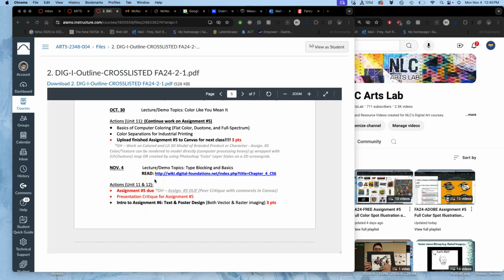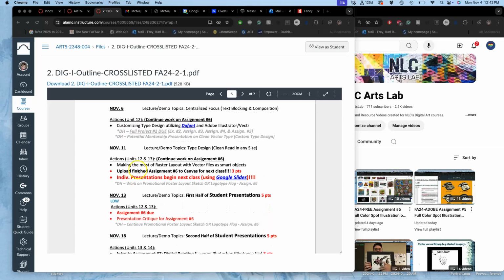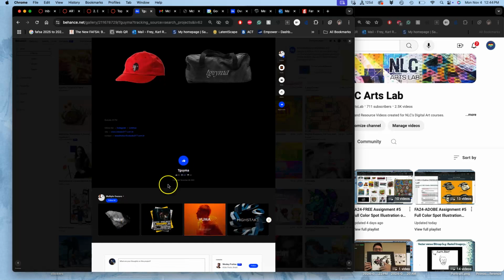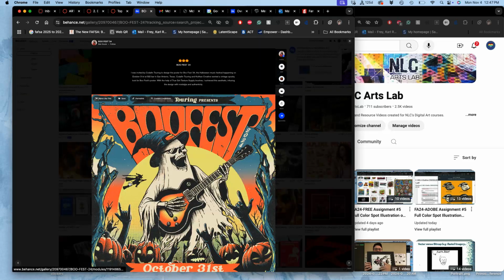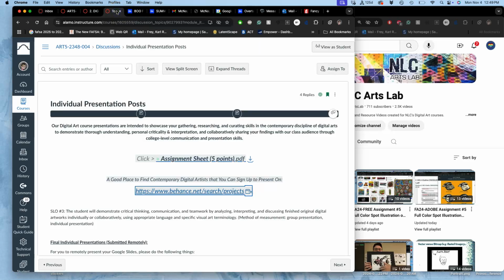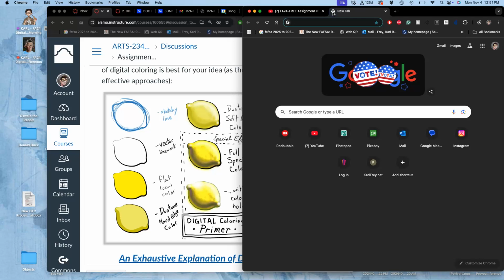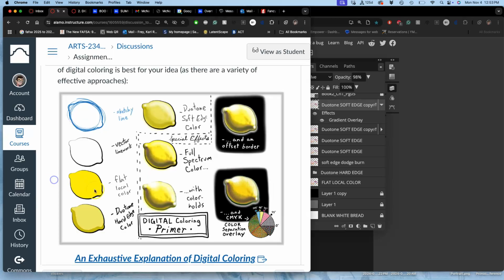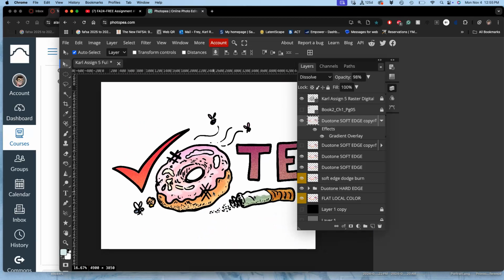11 Recap of the Spot Illustration and Digital Coloring Process Thus Far